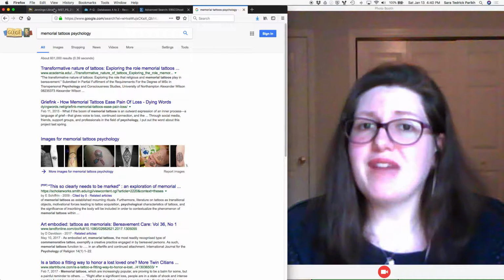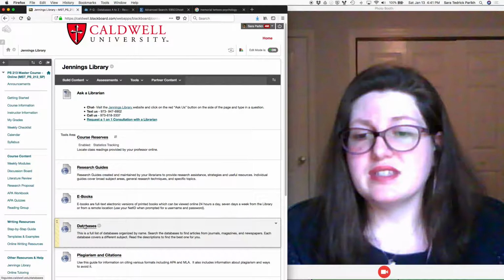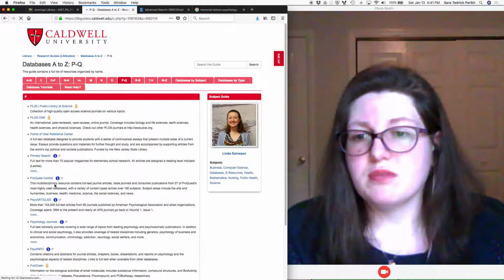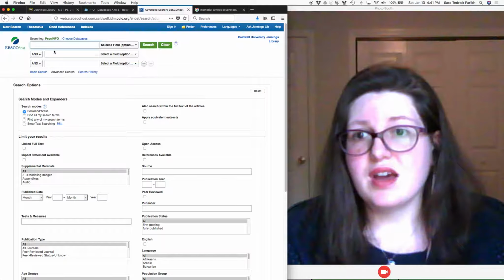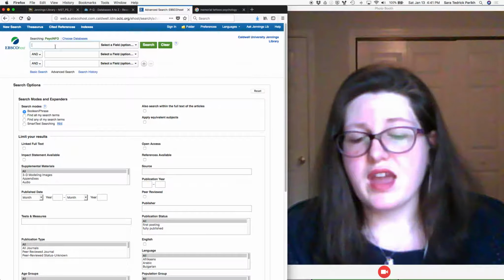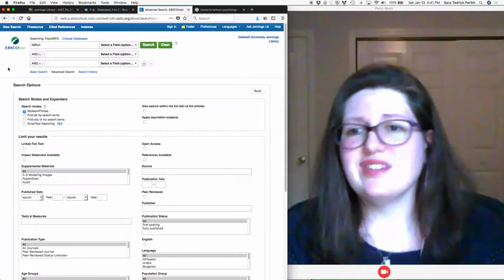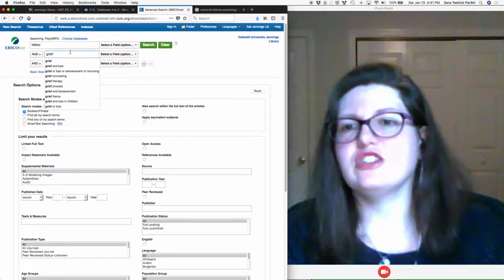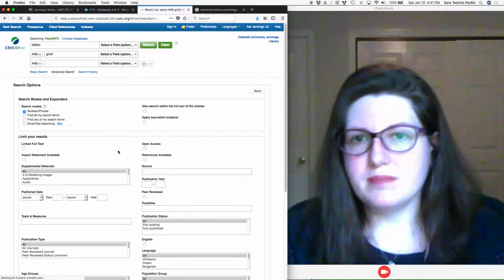213 1 Choosing a topic